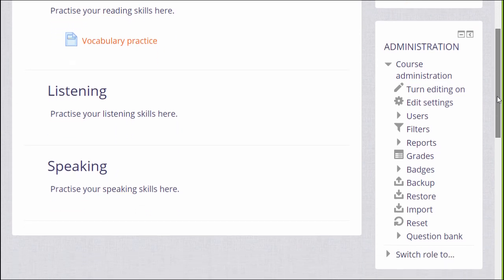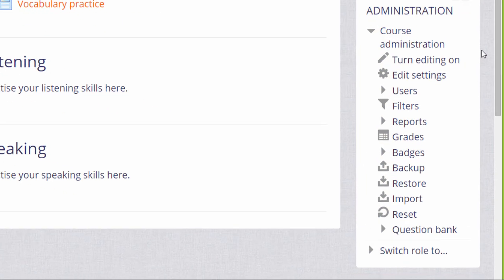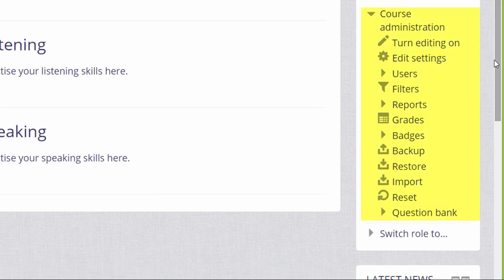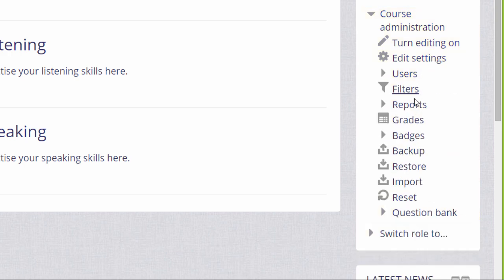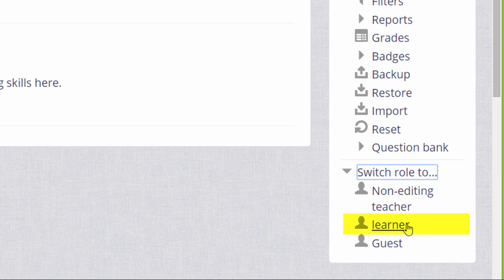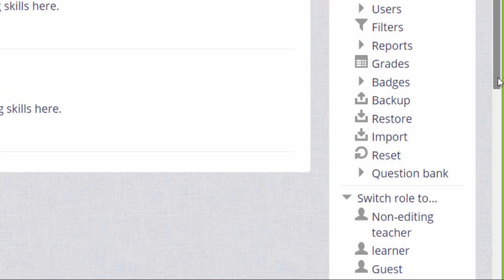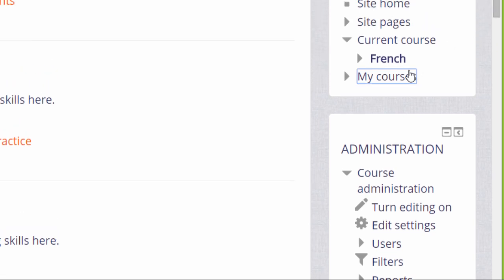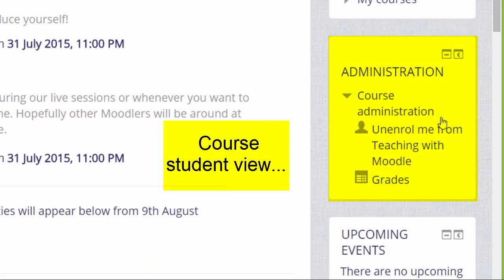Learn Moodle 2015: The Administration Block (Moodle 2.9)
How to use the Administration Block in the Learn Moodle site - an introduction to the Moodle preferences settings.